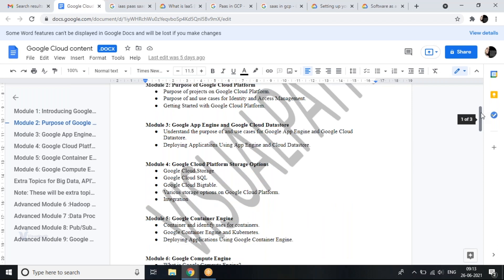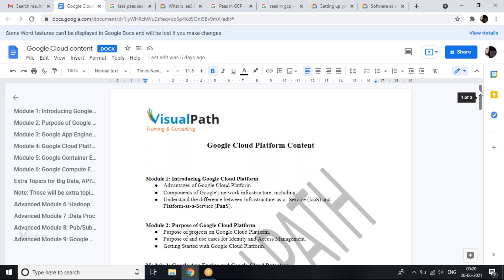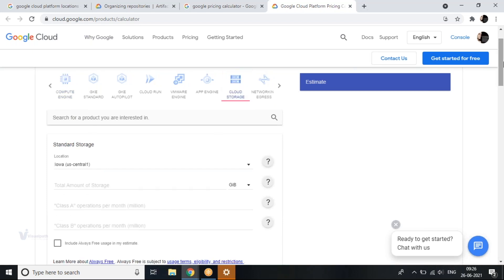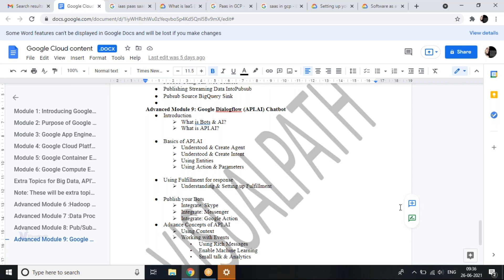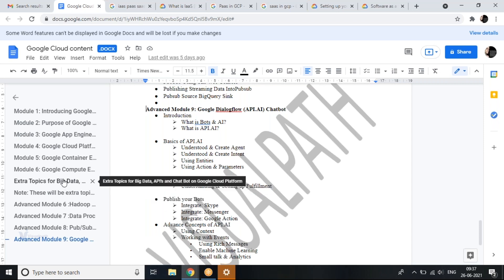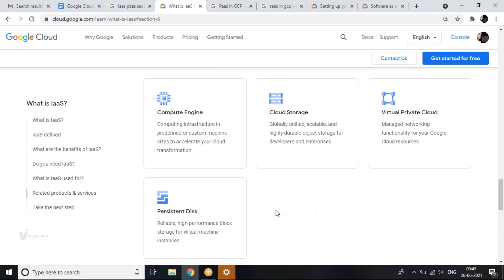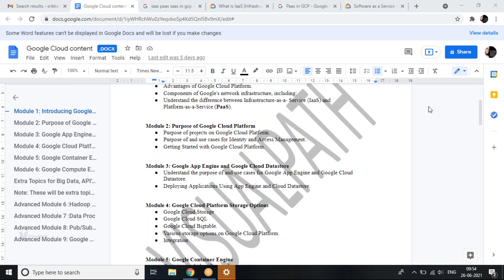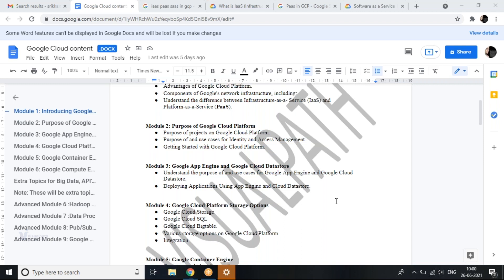Google Cloud Platform Recorded Demo Session For Beginners By Visualpath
The Google Cloud Platform Demo video will cover all the important concepts of Google Cloud Platform. Google Cloud Platform is a set of cloud computing services provided by Google that runs on the same infrastructure that Google uses for its end-user products like, YouTube, Gmail and more. In this video, we will be looking into why and what is Cloud Computing, what is Google Cloud Platform and its benefits, Google Cloud Platform Services and we will be comparing AWS, Azure and GCP.

In this video we will be covering the following topics:
1. Why Cloud Computing?
2. What is Cloud Computing?
3. What is Google Cloud Platform?
4. Benefits of Google Cloud Platform
5. Google Cloud Platform Services
6. Google’s Infrastructure
7. GCP vs AWS vs Azure
8. Hands-on GCP